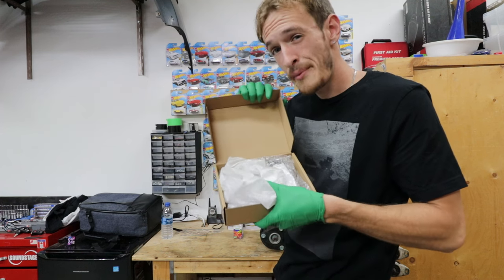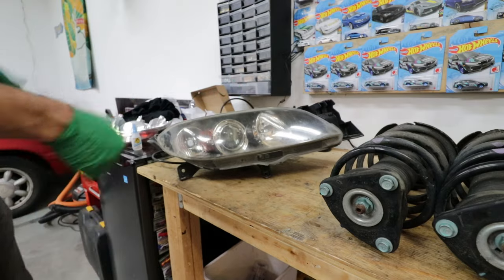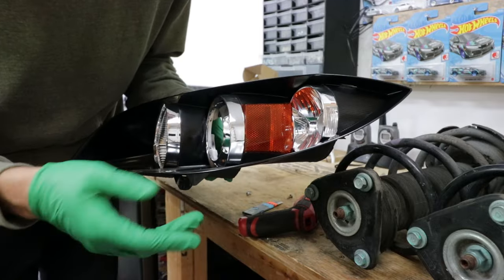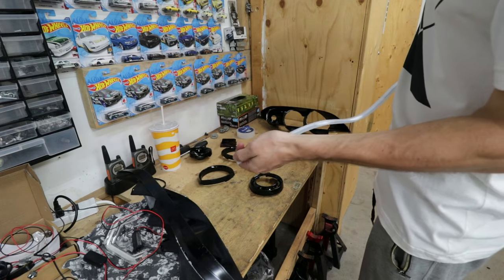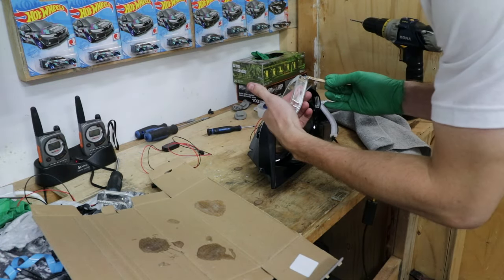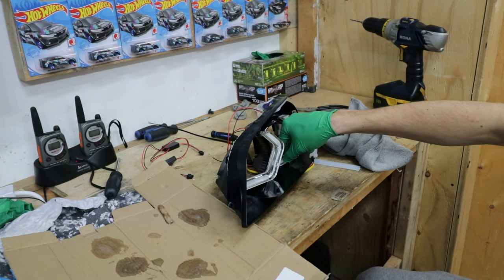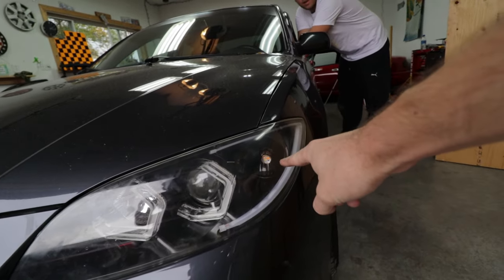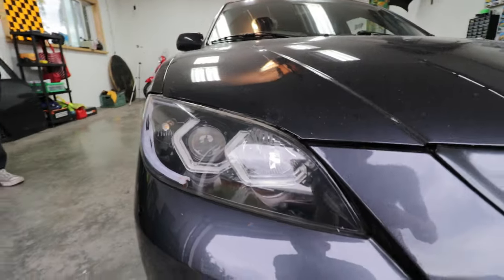Building CUSTOM Mazda 3 Headlights! (M4 Halo's | RGB | LED Strip)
The long awaited project, and underrated to say the least. My fully custom Mazda 3 headlights are built and ready to roll. Here's a basic run through on how to build your own basic set of custom headlights.

LED Strip